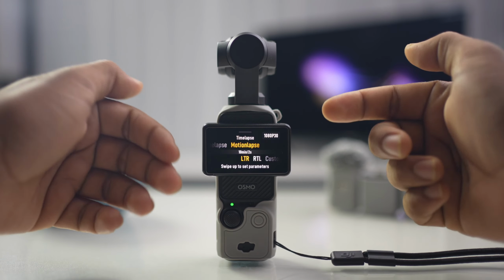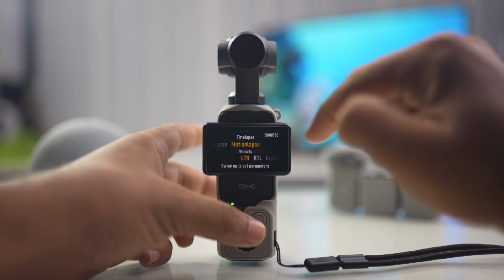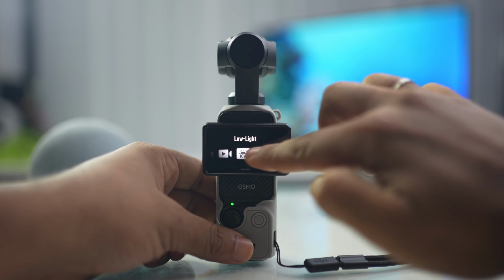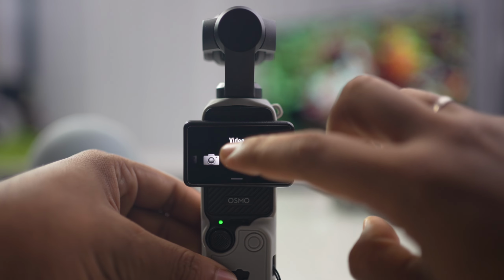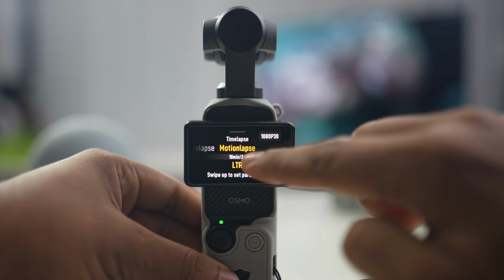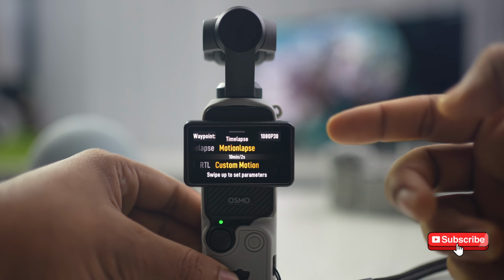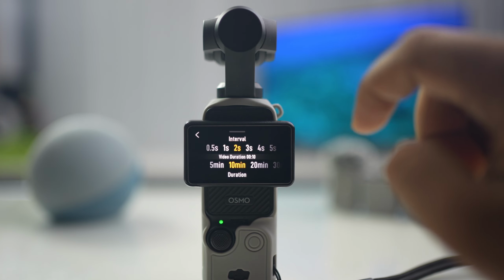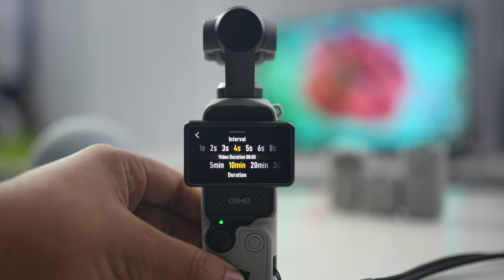DJI OSMO POCKET 3 - MOTIONLAPSE TUTORIAL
Are you trying to record a smooth and cinematic Motionlapse on your DJI Osmo Pocket but don’t know the best settings to use?

In this video, I’ll show you exactly how to record Motionlapse on DJI Osmo Pocket step by step using the easiest and most effective method. You’ll learn how to access Motionlapse mode, set waypoints correctly, choose the best interval and duration settings, and capture professional-looking cinematic shots with smooth camera movement.

This tutorial also covers important tips for Timelapse and Hyperlapse recording, recommended custom settings, and beginner-friendly techniques to improve your final footage quality. Whether you’re filming sunsets, city traffic, moving clouds, travel videos, or creative cinematic scenes, these Motionlapse settings will help you get stunning results with your DJI Osmo Pocket camera.

Watch until the end to learn pro Motionlapse tricks, stabilization tips, and the best setup for creating smooth and dynamic Timelapse videos easily. Perfect for beginners and content creators looking to improve their DJI Osmo Pocket videography skills.